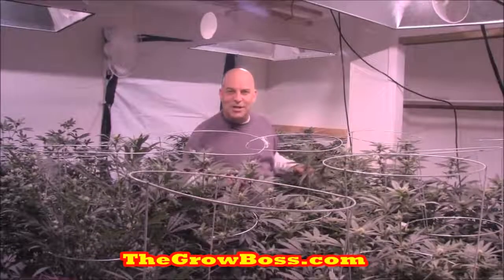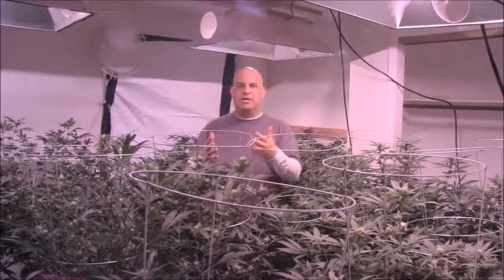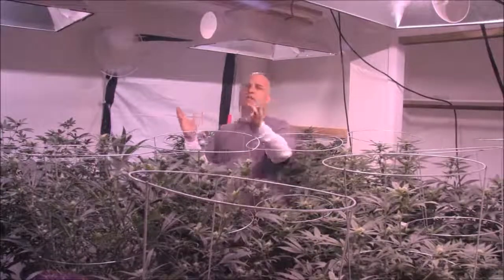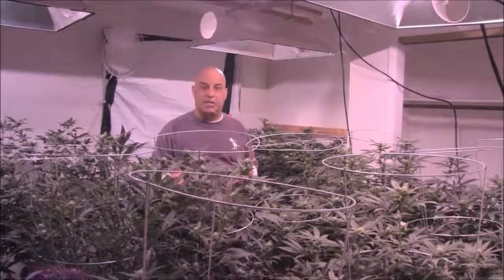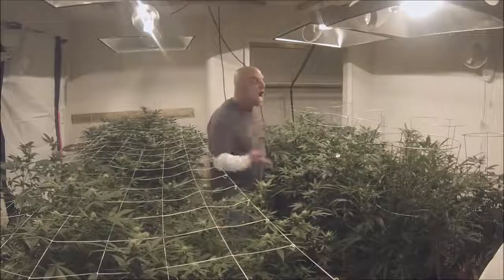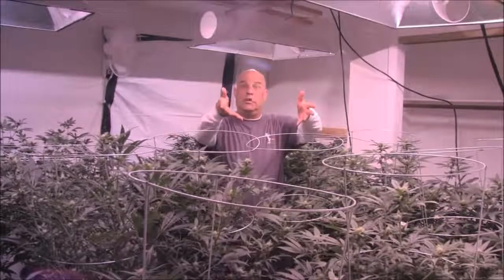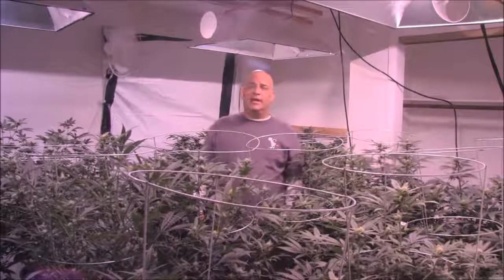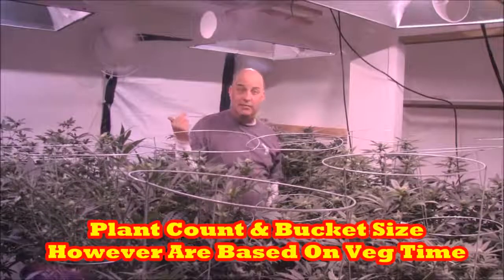Marijuana Garden Rescue How To Figure Out Light Yield Plant Count And Bucket Size